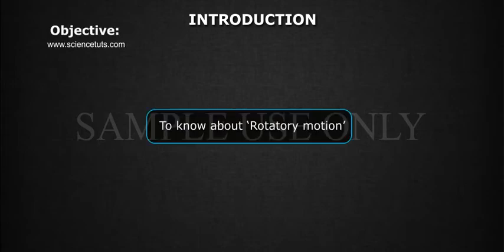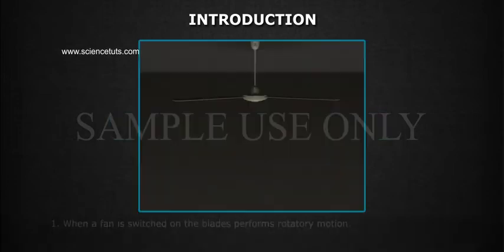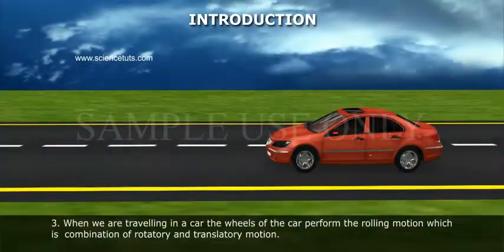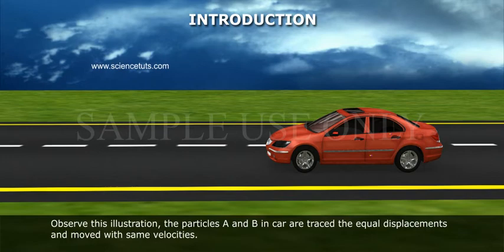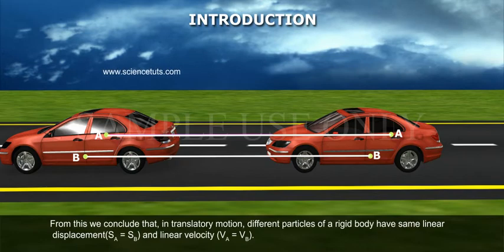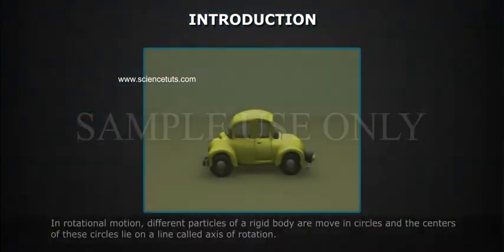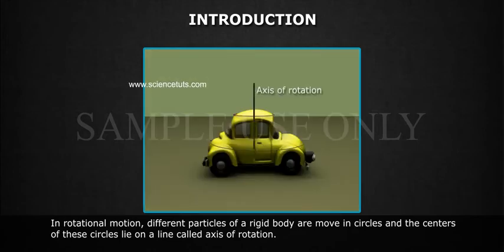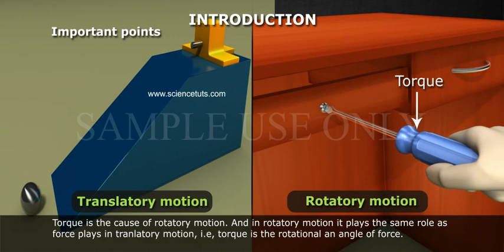SYSTEM OF PARTICLES AND ROTATIONAL MOTION